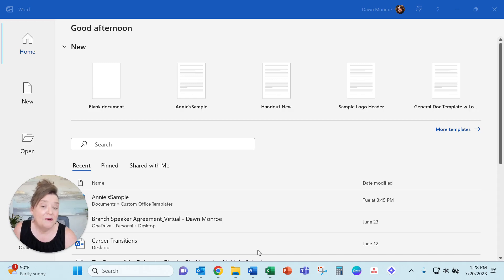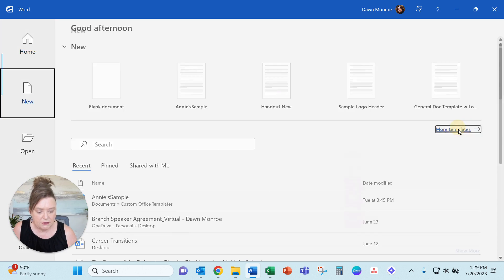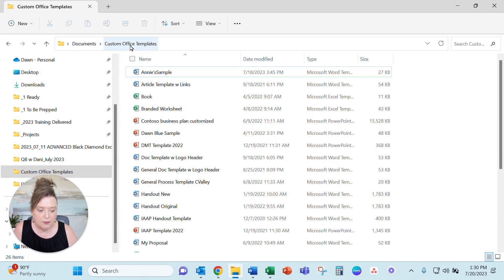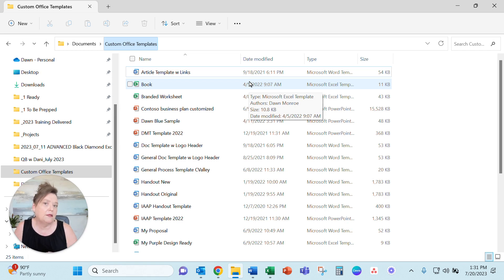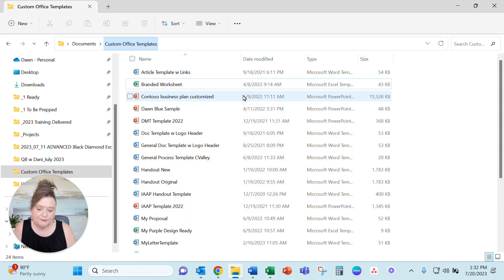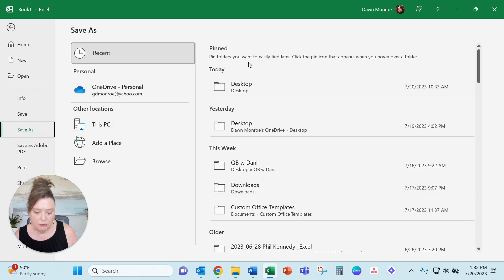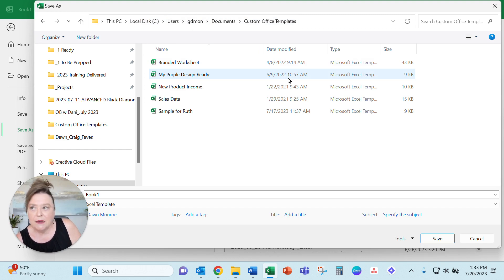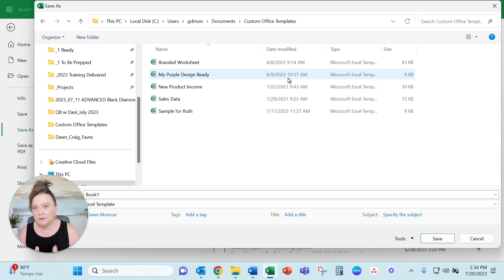Remove and Delete Old Template Files in Microsoft Word and Excel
In this video, I'll show you how to clean out and delete old template files in Microsoft Word and Excel. Templates are documents that you create as starting points for new files. Sometimes these templates can clutter your workspace, so I'll guide you through the process of removing them from your list and deleting them from your computer. I'll also show you how to create your own templates and save them in the correct location. (Custom Office Templates) By the end of this video, you'll have a clean and organized template library, making it easier to find and use the templates you need.